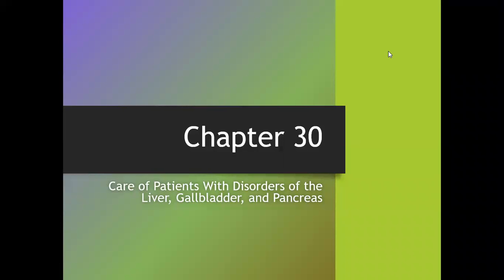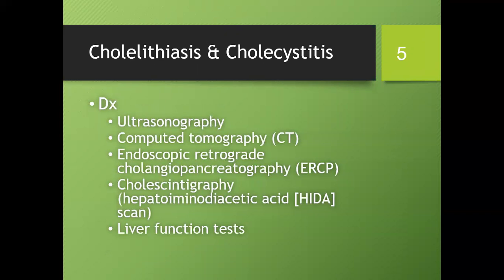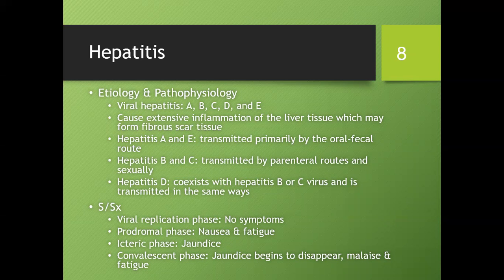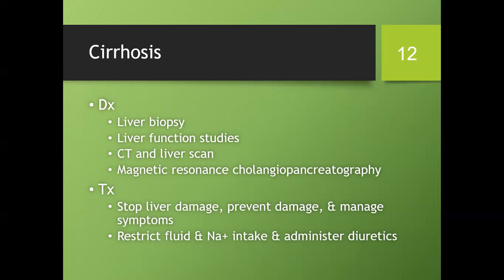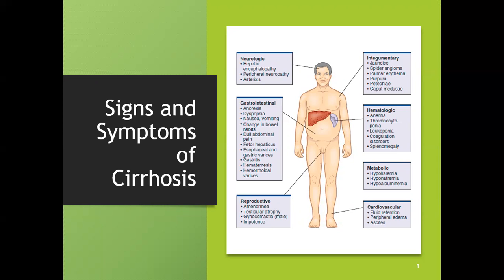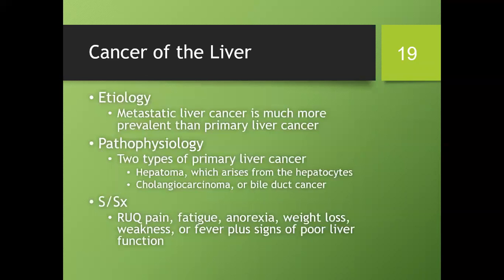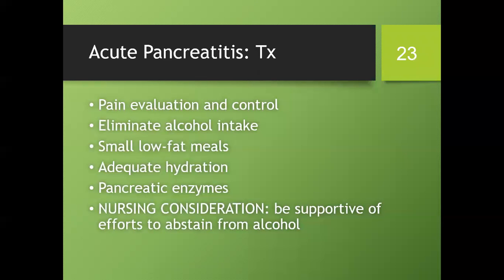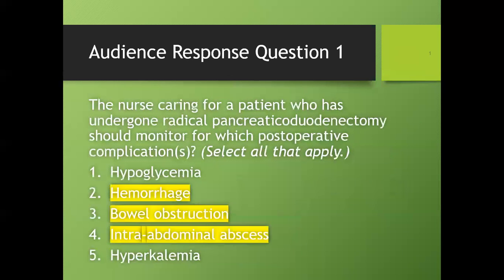Care of Patients with Disorders of the Liver, Gallbladder, and Pancreas